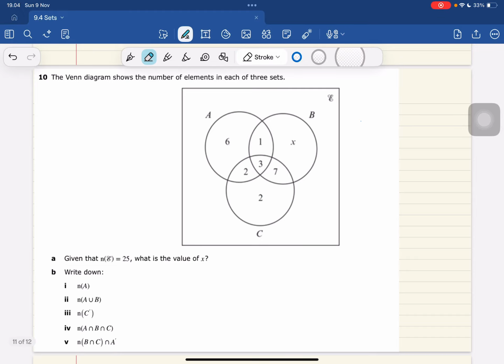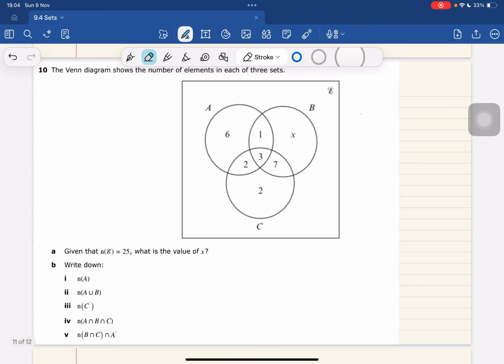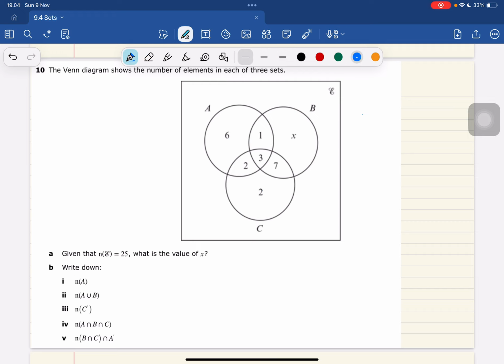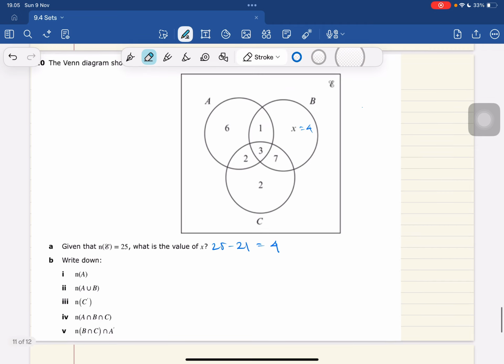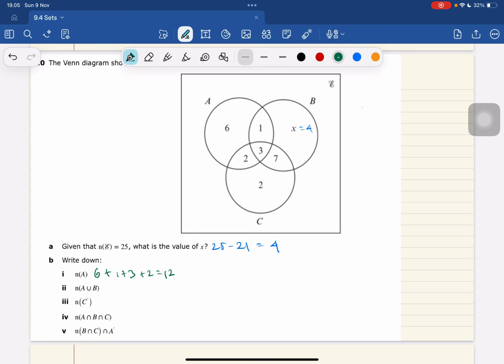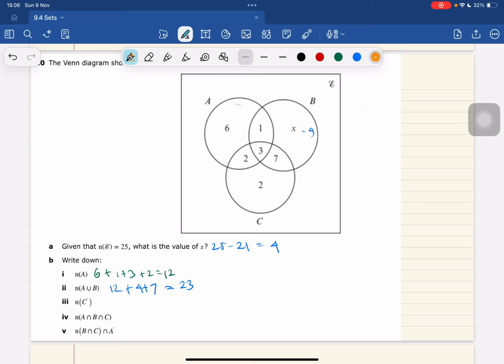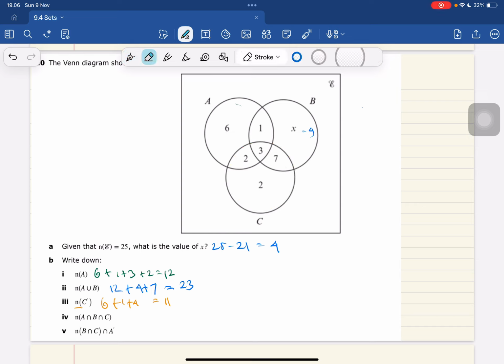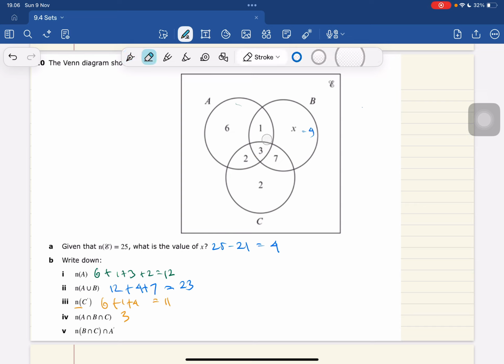IGCSE Mathematics | 9.4 Sets (Part II)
📖 Topic: Unit 2 - Introduction to probability
🔢 Chapter 9.4 Sets